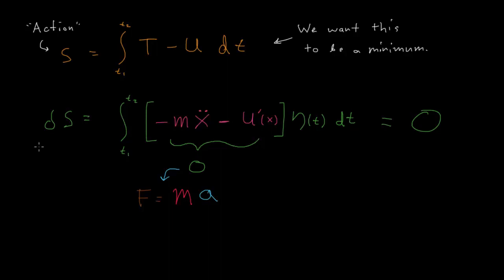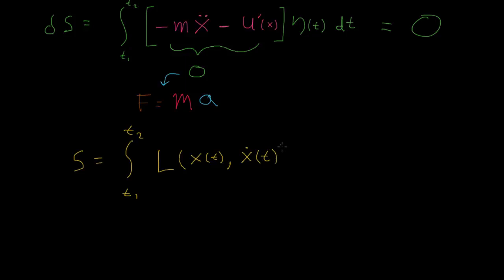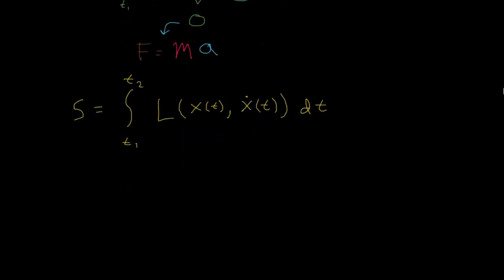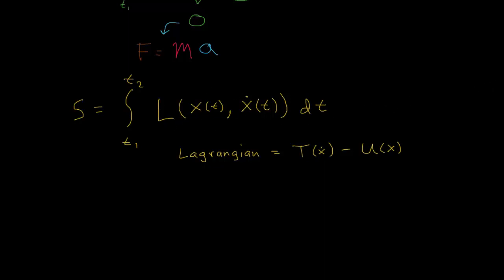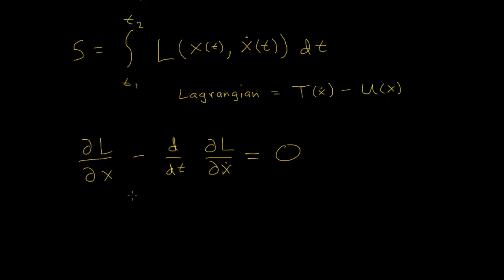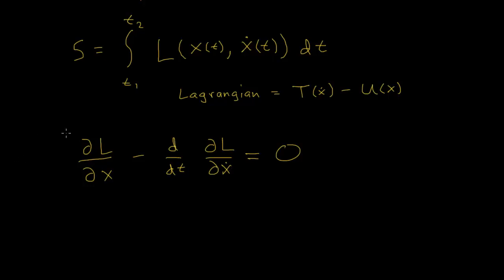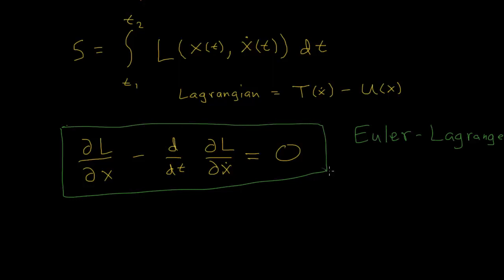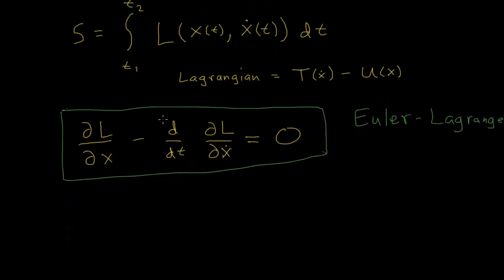Euler-Lagrange equation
An intro to the Euler-Lagrange equation, which is useful for finding the path of least action with generalized coordinates.